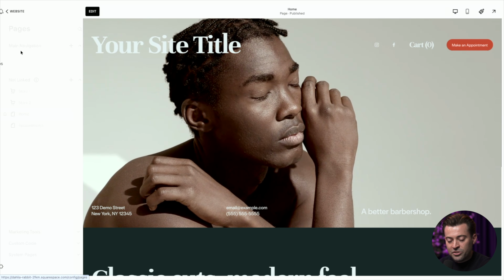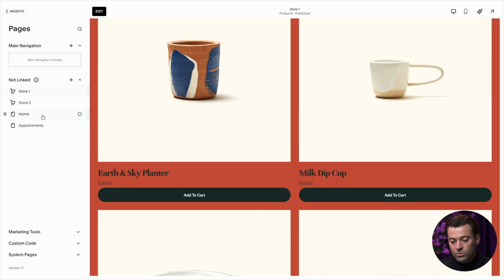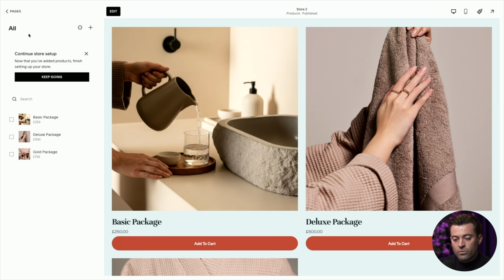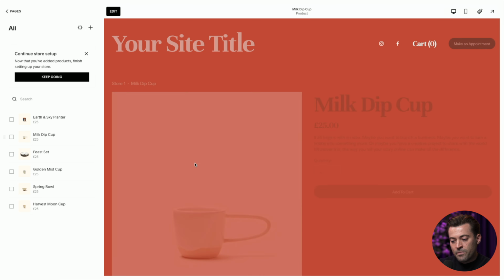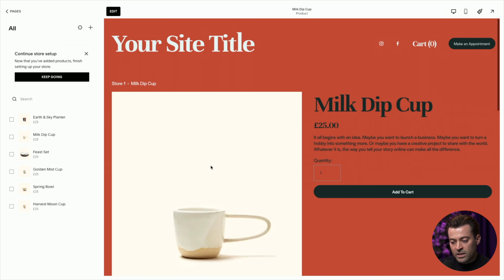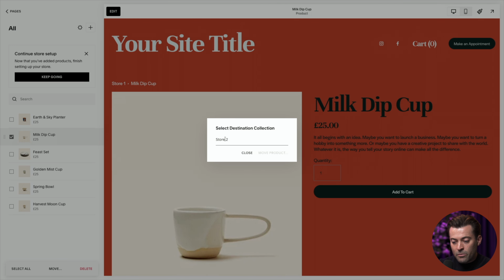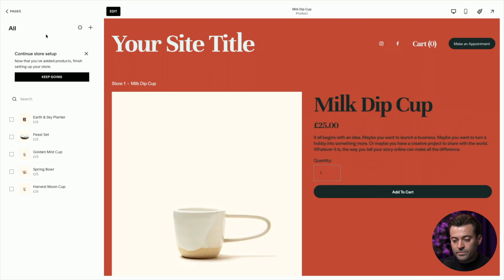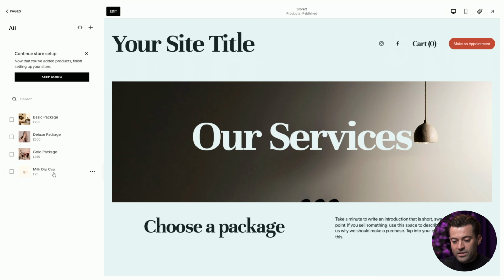Move Products Between Stores on Squarespace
In this video, we delve into Squarespace's recent push to enhance their e-commerce features. Many viewers have asked if previous tutorials are up-to-date, so we're updating our e-commerce videos, starting with this one. Here, we demonstrate how to move a product from one store to another within the same Squarespace site.

Timestamps:
00:00 Introduction to Squarespace's E-commerce Push
00:13 Updating E-commerce Videos
00:41 Step-by-Step Product Transfer
01:47 Conclusion and Call to Action